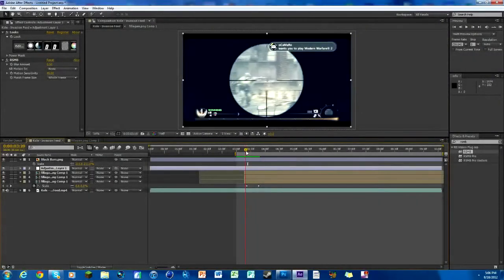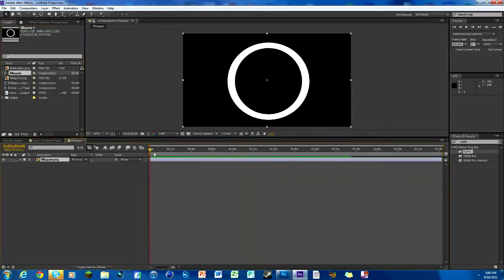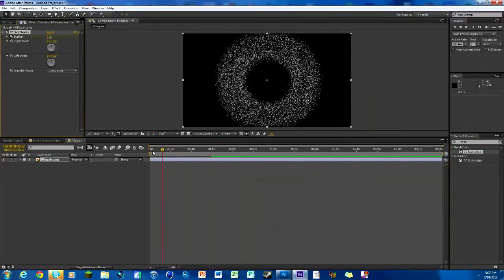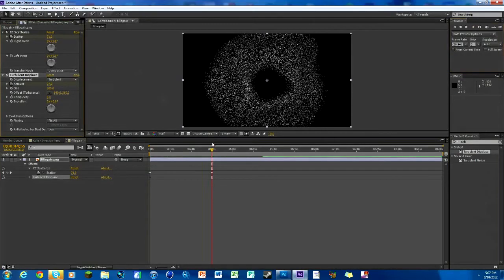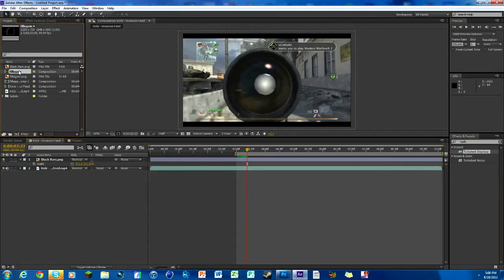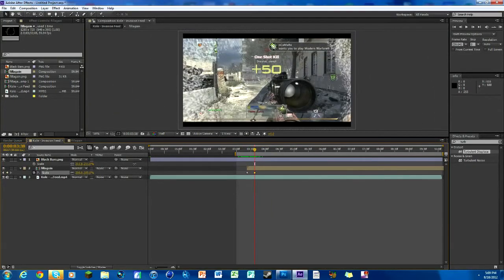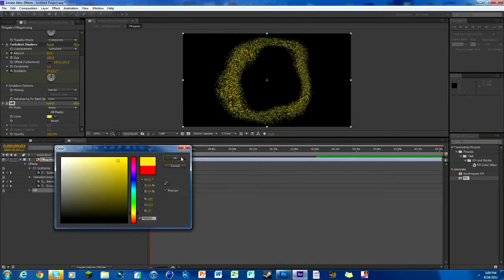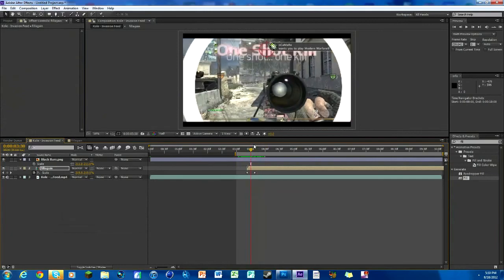After Effects: Circular Particle Effect (NO PLUGINS) | SICKasFRITZ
Hey guys, Here's an very cool tutorial, once again by SICKasFRITZ! Really sick tutorial maker and editor! So be sure to check him out. :)

"If the download doesn't work, use 3D stroke to make a circle."

- Cre8Tutorials